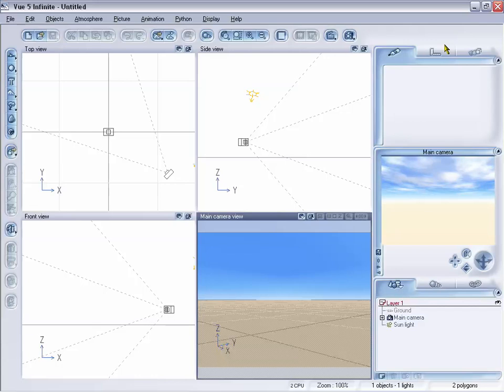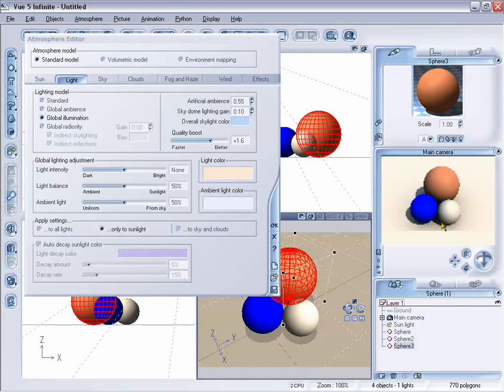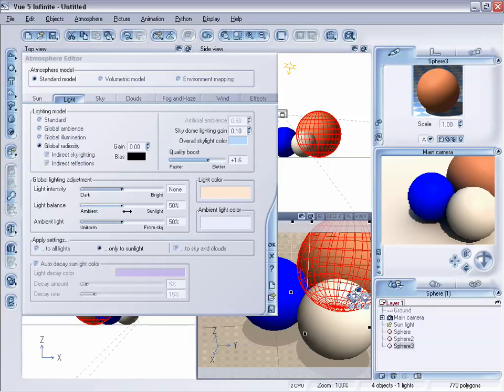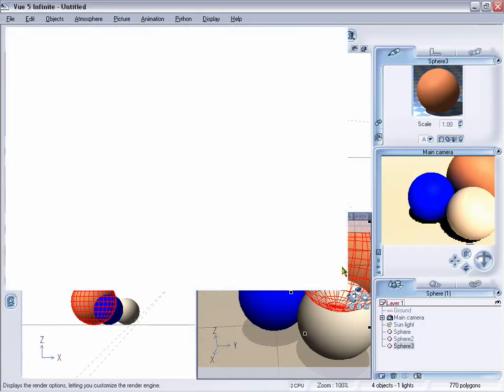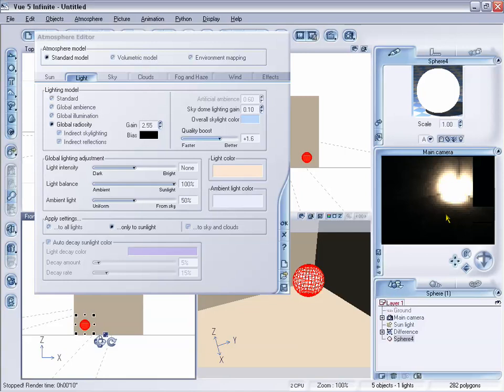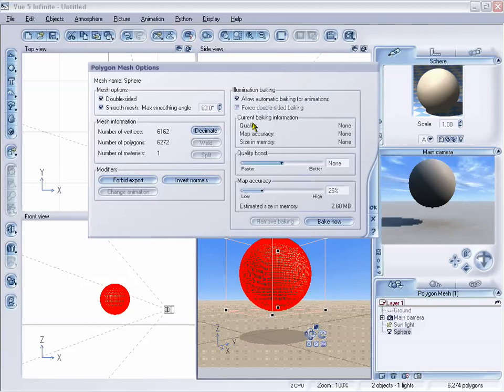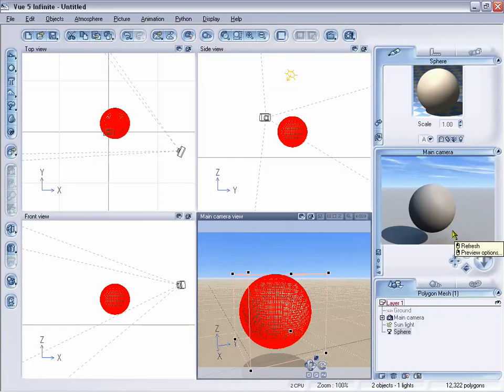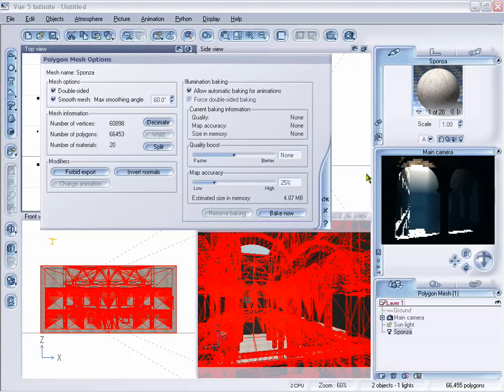Vue 5 Advanced vol 2 - Chapter 6